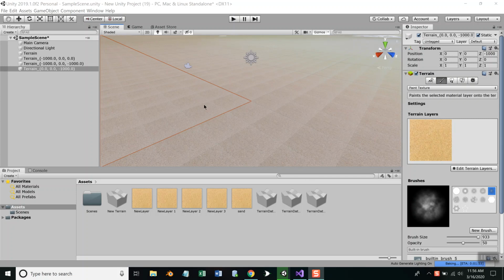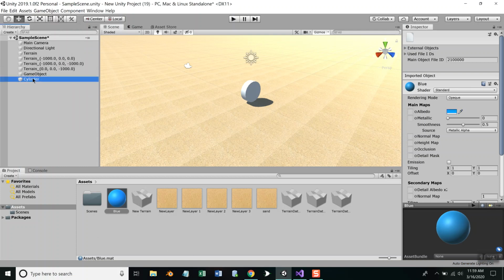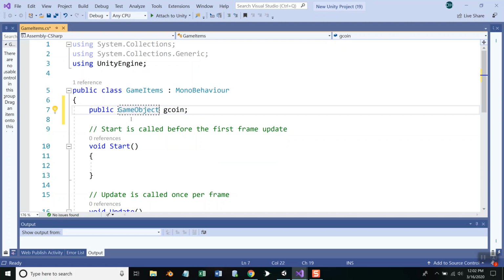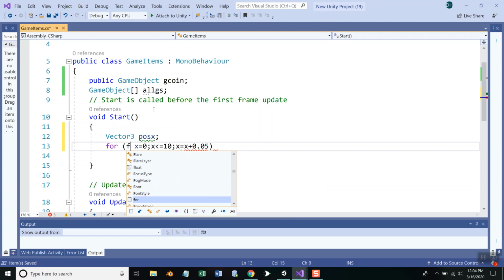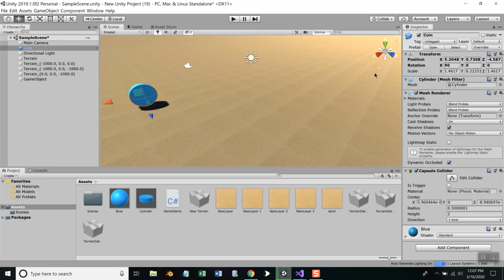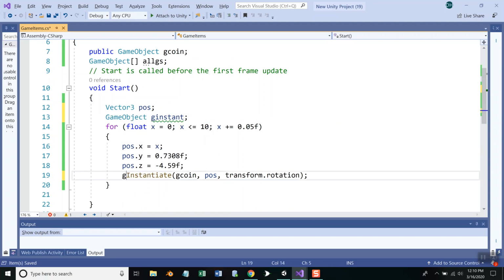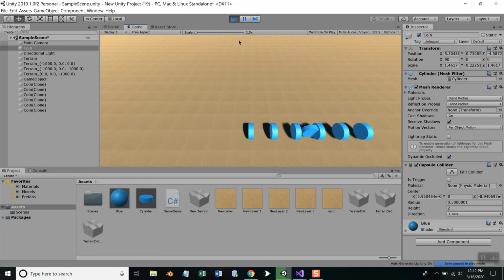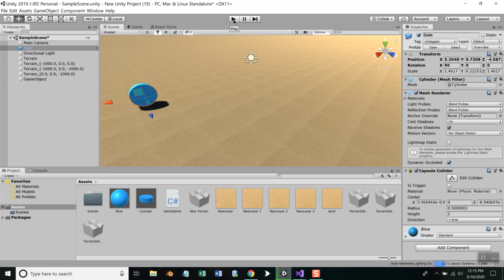3D Game Development - Unity Coin Creation Via Array of PreFabs - 3/16/2020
3D Game Development - Unity Coin Creation Via Array of PreFabs - 3/16/2020